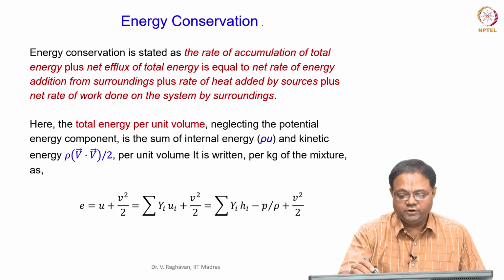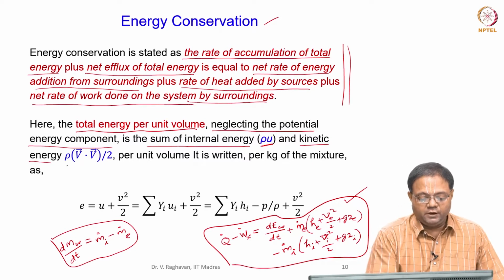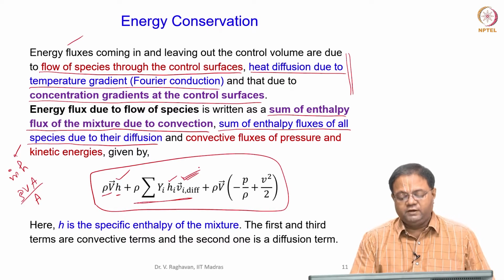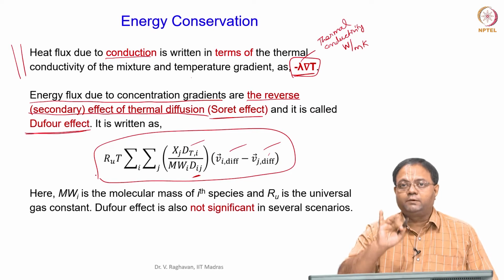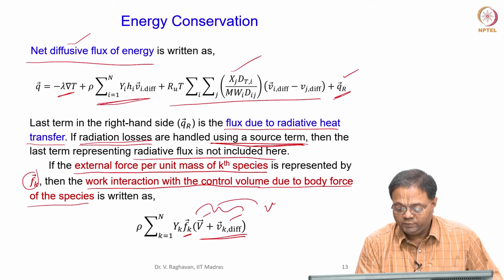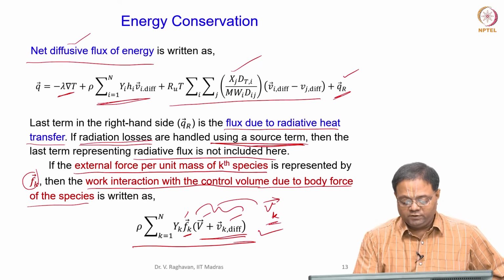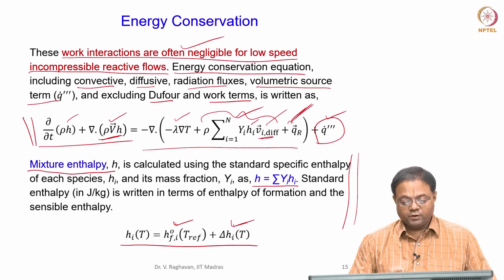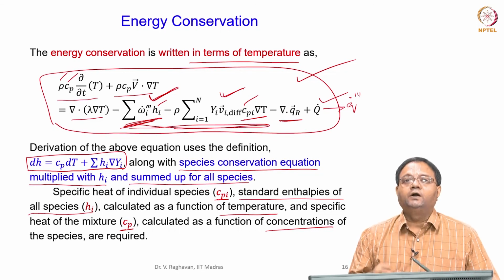Governing equations for reacting flow - Part 2 - The energy equation